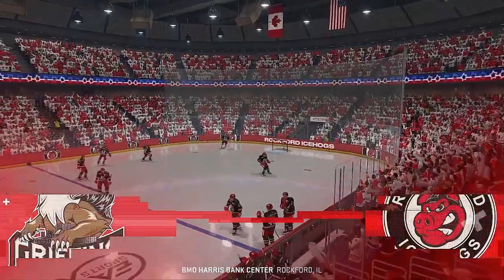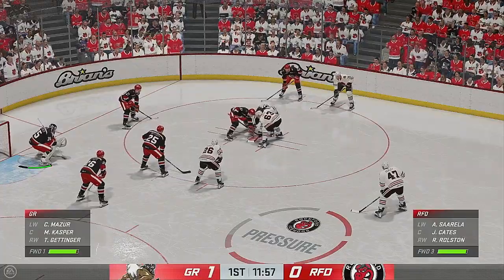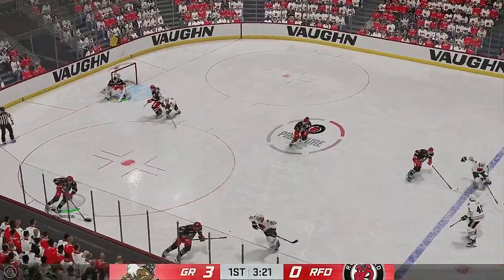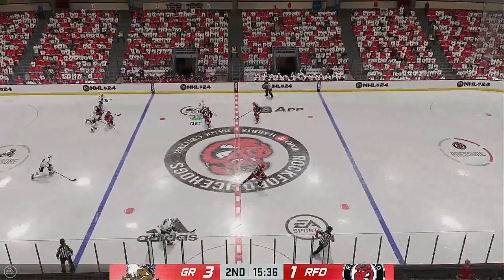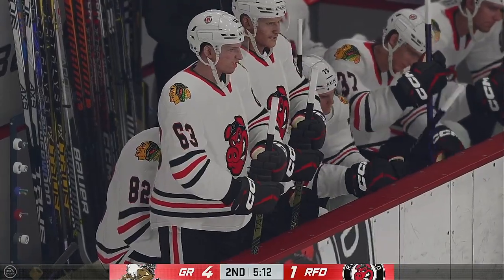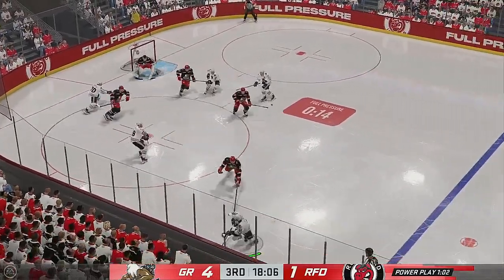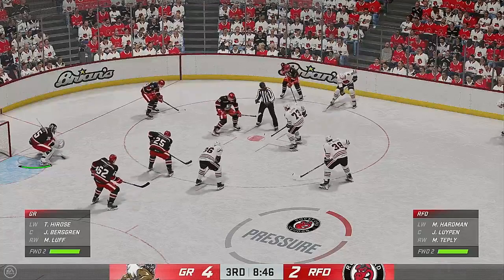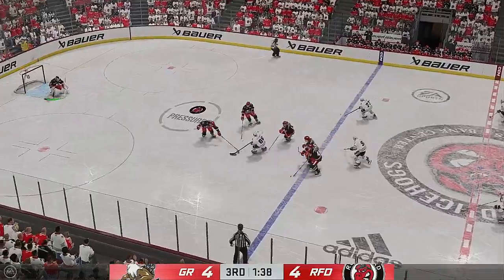AHL 2024 Calder Cup Playoffs Central Division Semi Finals Game 6ix Grand Rapids Griffins @ Rockford